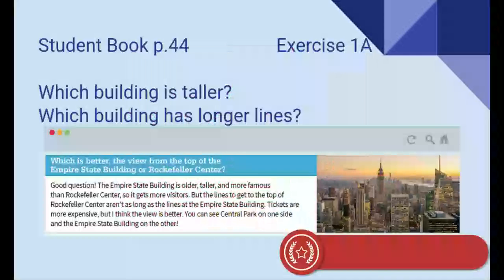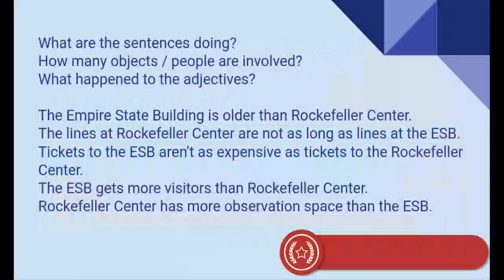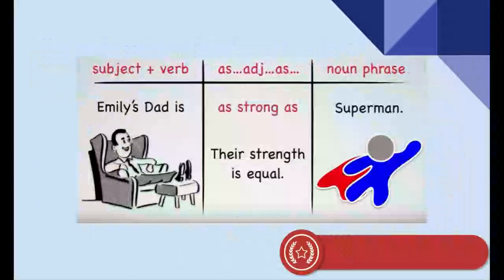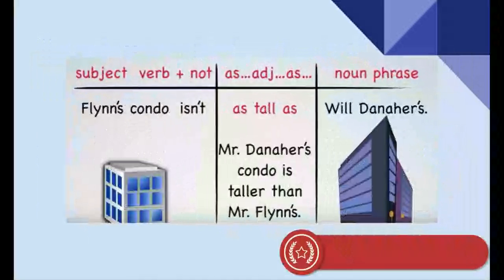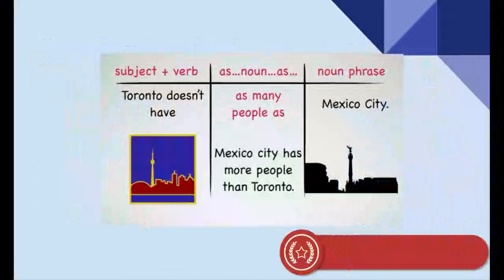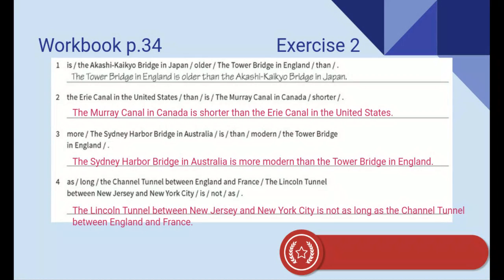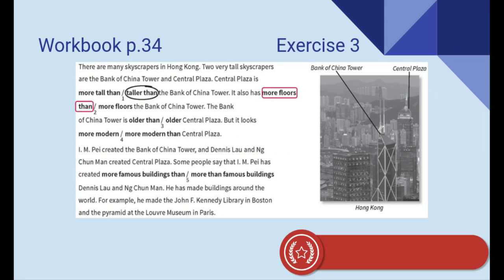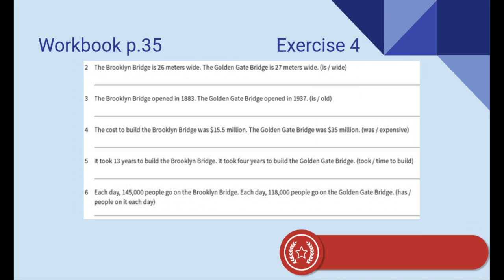Level 3 Unit 5 Lesson A Grammar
Comparing with adjectives and noun; comparative adjectives / as ... as.